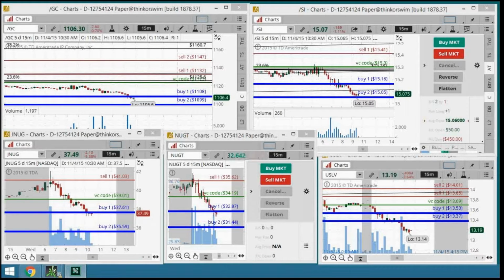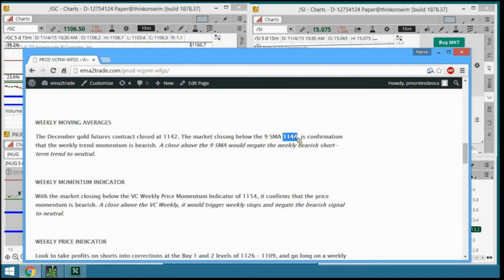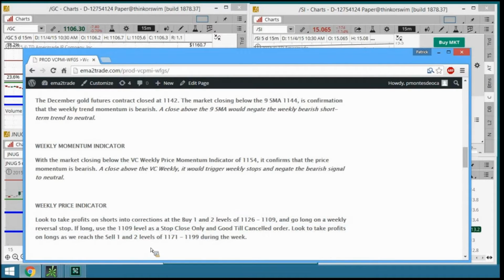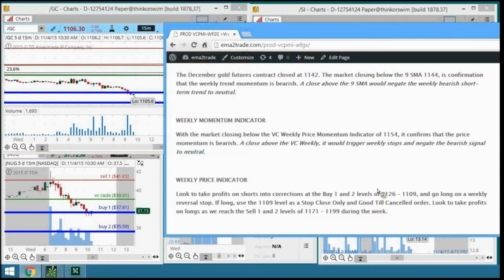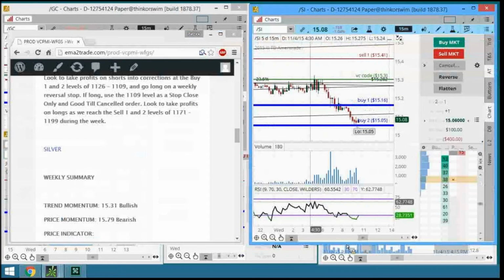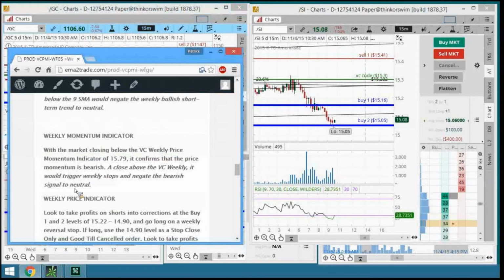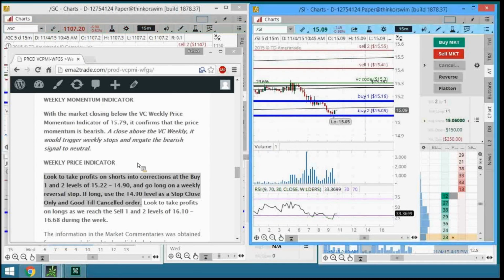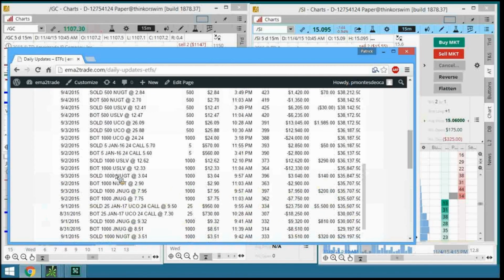Time To Buy Gold And Silver Mining Shares?